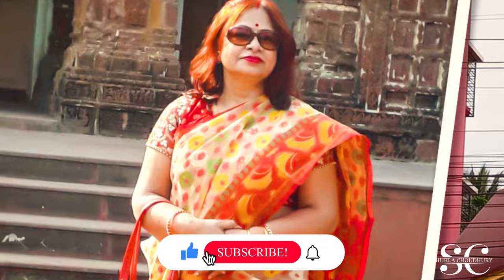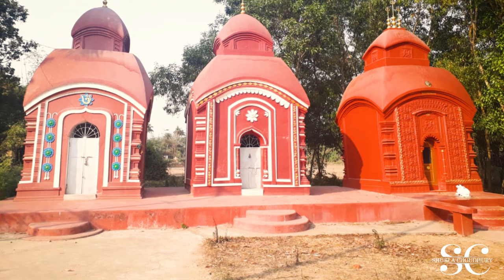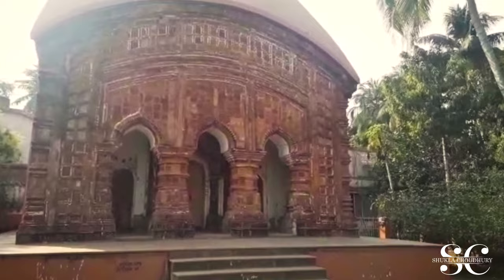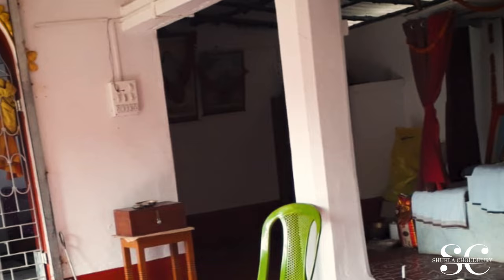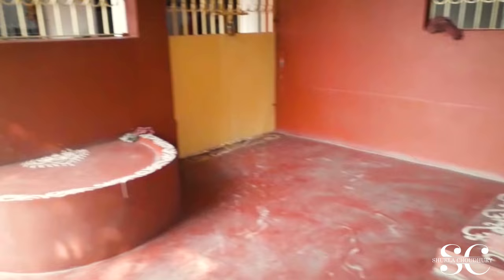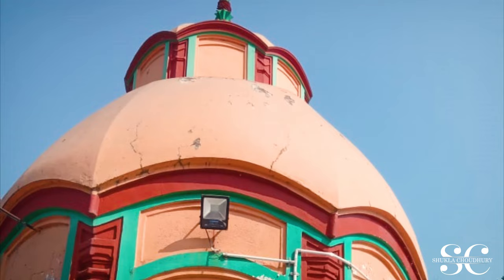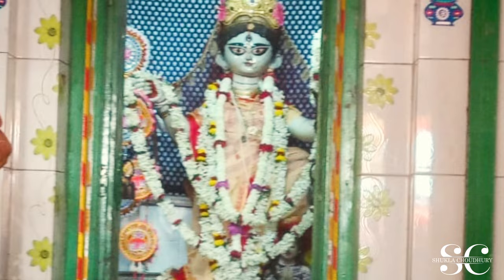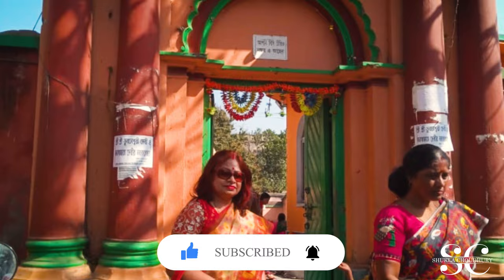Terracotta Temple Art Of Bengal | Shukla Choudhury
Lots of Warm Regards
Shukla Choudhury & Team

Copyright – Shukla Choudhury
Edited by - Ronald's Photography
Music Credit - YouTube Free Music (Creative Commons)